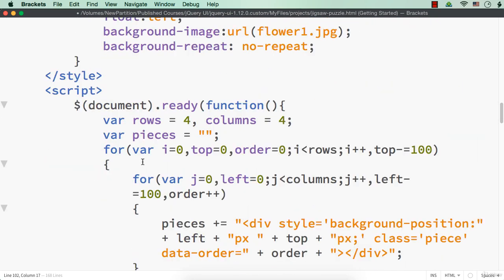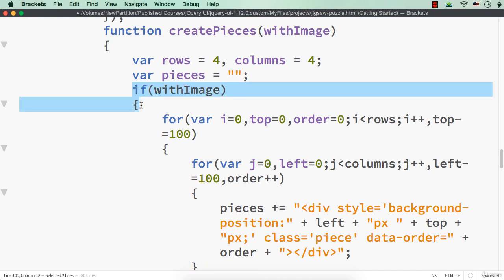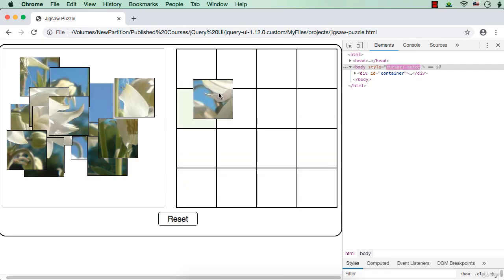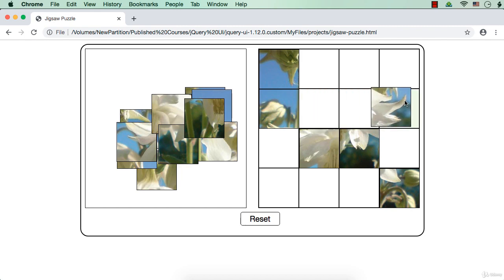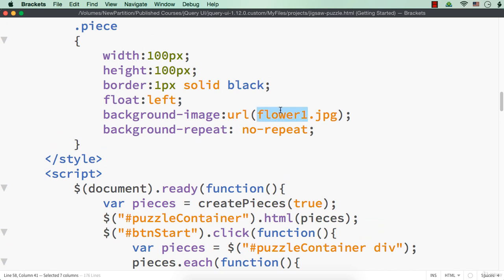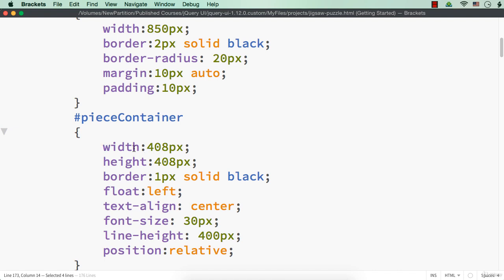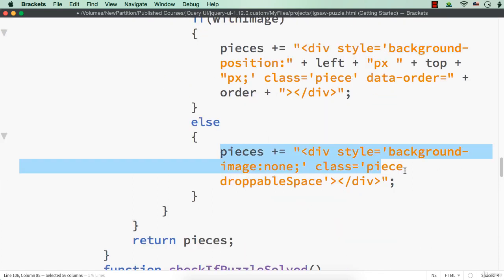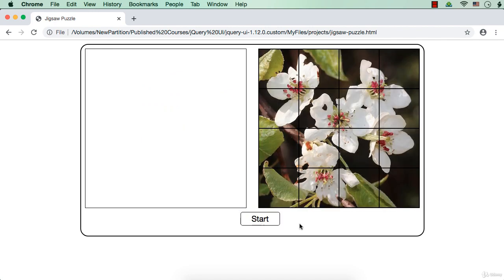jQueryUI Mini-Project 60 - Jigsaw Puzzle Part 7